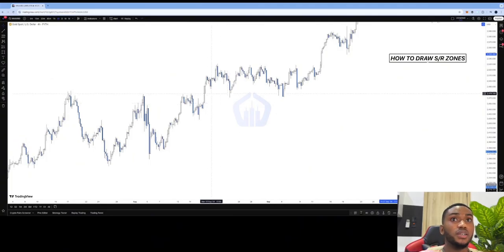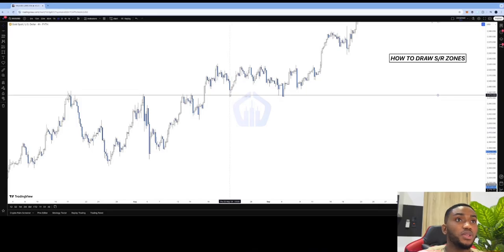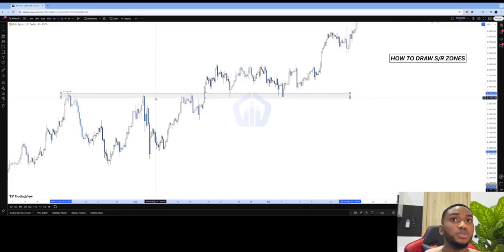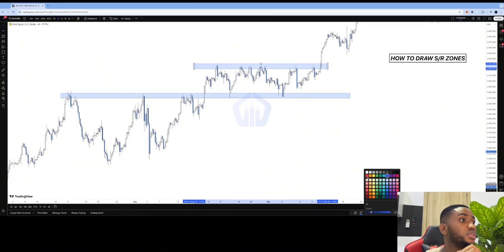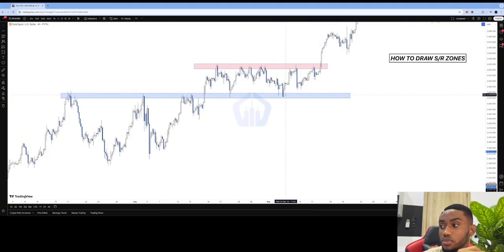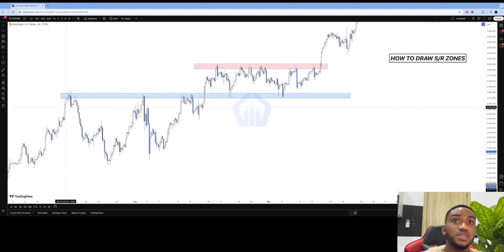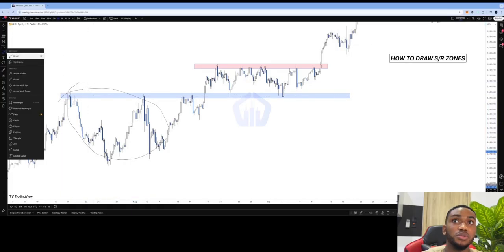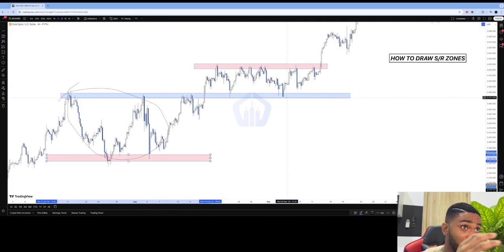HOW TO REALLY DRAW YOUR SUPPORT & RESISTANCE ZONES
Support and resistance levels form the backbone of trading, acting as key price zones where market trends often pause, reverse, or break out. Understanding how to identify and place these levels correctly is essential for making informed trading decisions.

This is a short video on how to properly identify support and resistance zones. Whether you’re a beginner or an experienced trader, mastering these concepts will significantly improve your market analysis and decision-making.

Watch closely, take notes, and get ready to refine your trading skills!

I will be posting more strategies here of course🔥🌱